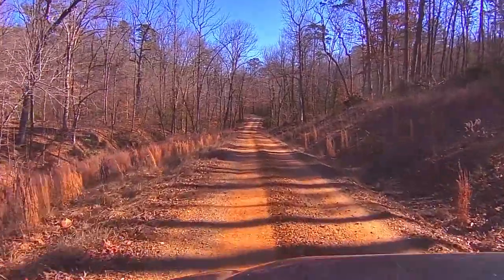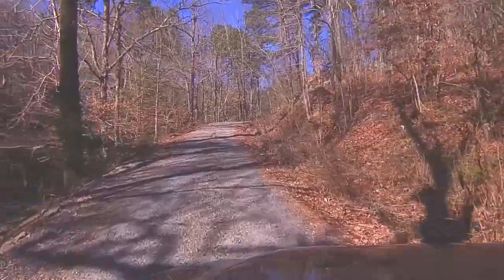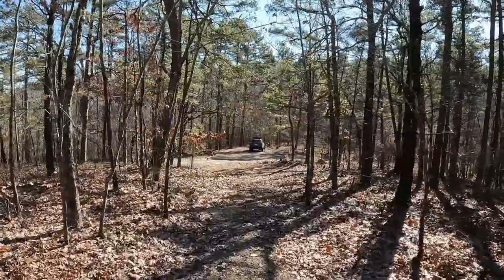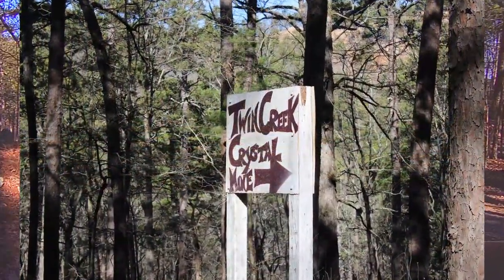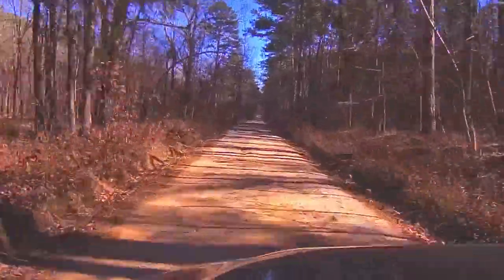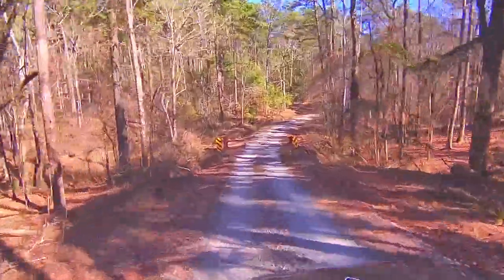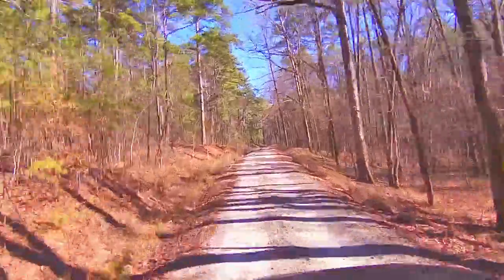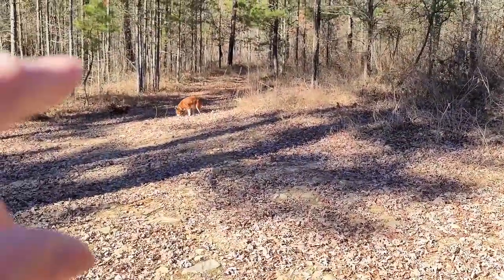Crystal Recreation Area to Hickory Nut Vista and Campground (Jeep Cherokee Trailhawk) -2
Collier Springs is a must see on this section.
 We pick up where we left off in video 1. This video shares more of our adventure as we travel the forest roads from HWY 27 going east to Hickory Nut Vista and campground. Most the driving footage is sped up 150 percent , dizziness can occur. We see Collier Springs , some cool boulders, rock gardens, streams, dispersed campsites and pass twin creek crystal mine in this video. We end this video at a large dispersed campsite. We will continue on to Hickory Nut Mountain in the next video. This is a fun ,all gravel, forest road adventure.